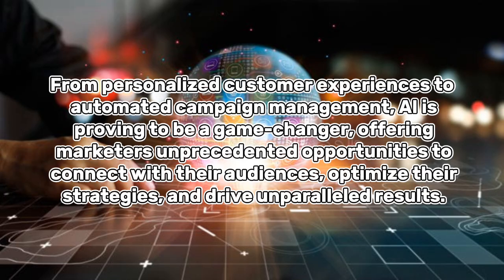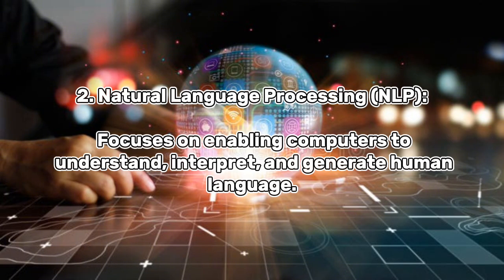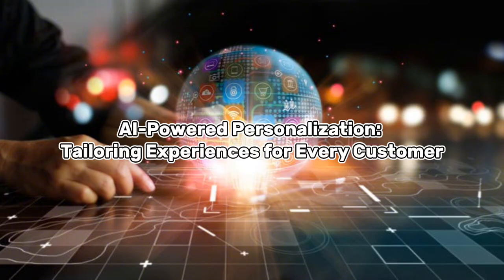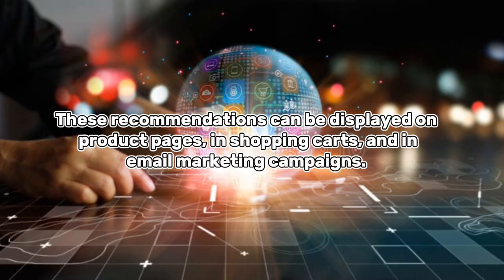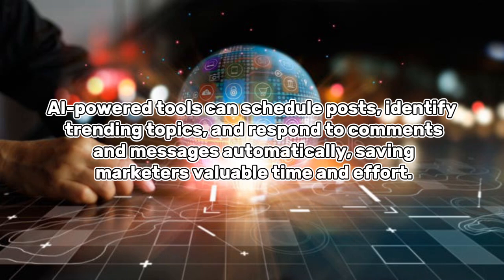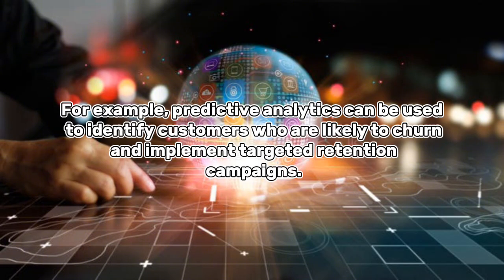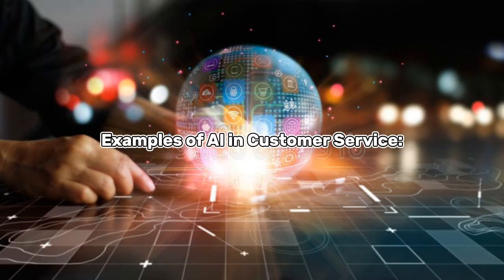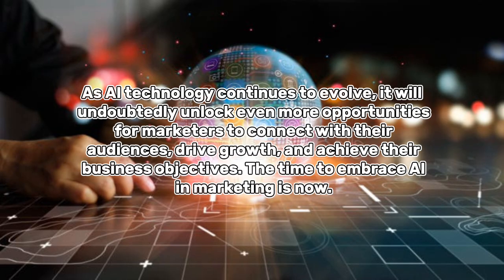What is Artificial Intelligence and How is it Revolutionizing Online Marketing? | Uk Desi vlogger